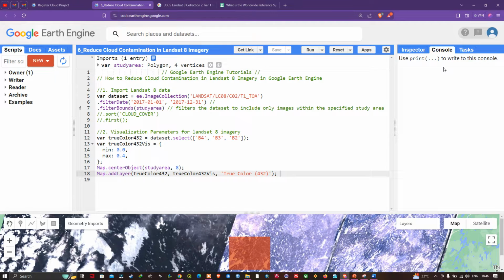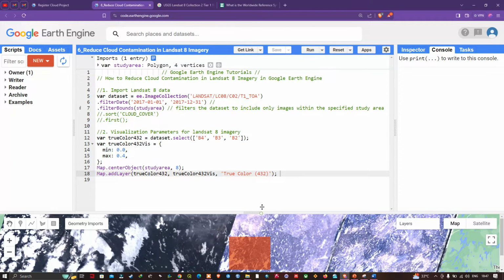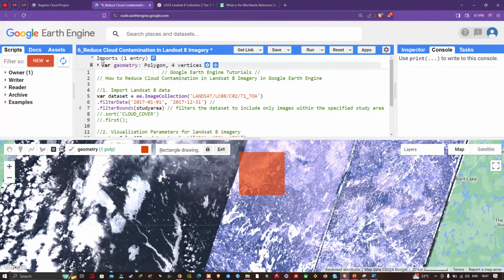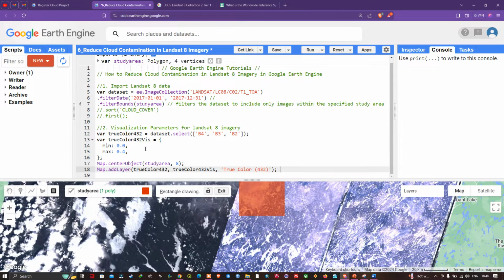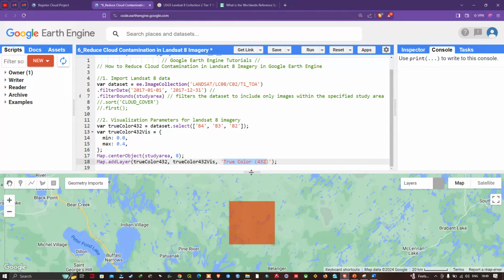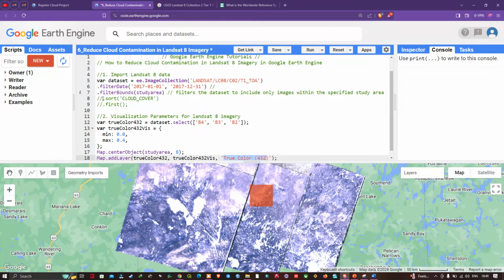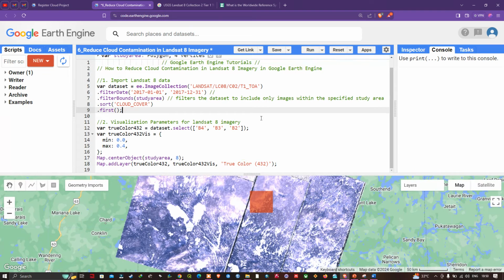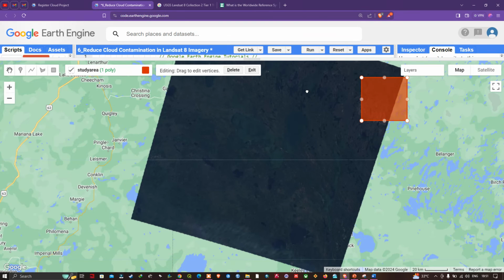Filter & Display Least Cloudy Landsat 8 Image in Google Earth Engine | Cloud Filter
In this tutorial, you'll learn how to effectively reduce cloud contamination in Landsat 8 imagery using Google Earth Engine (GEE). Clouds can significantly hinder the quality of satellite imagery analysis, but with the right techniques, we can minimize their impact and enhance the clarity of our data.

What you'll learn:
• Understanding the basics of Landsat 8 and its significance in remote sensing.
• Utilizing Google Earth Engine for satellite image processing.
• Applying cloud masking techniques to improve image quality.
• Leveraging built-in GEE functions to automate cloud detection and removal.

Why it matters: Clear, cloud-free satellite images are crucial for accurate environmental monitoring, land use analysis, and various research applications. By mastering these techniques, you can ensure that your data is more reliable and your analyses more precise.